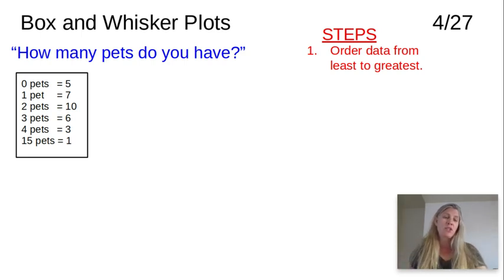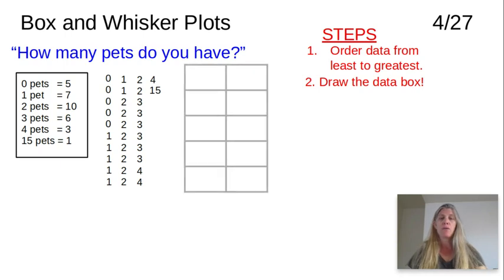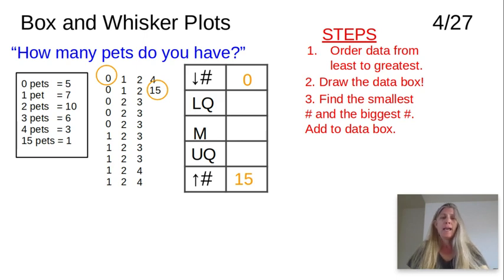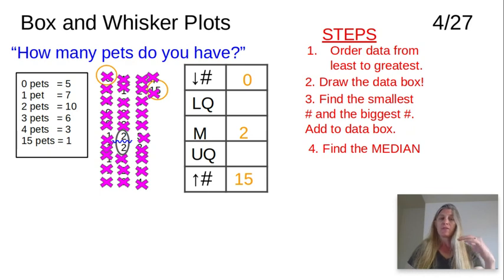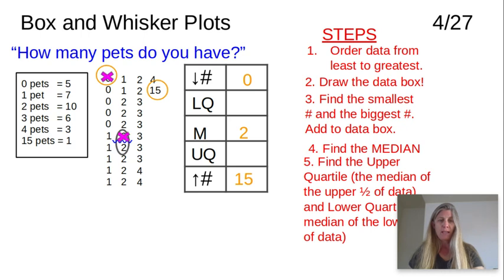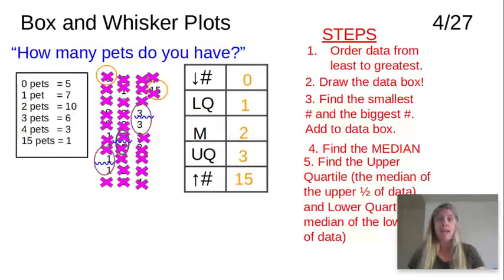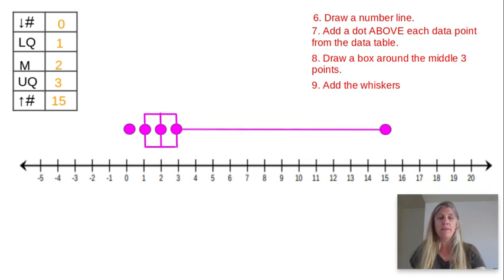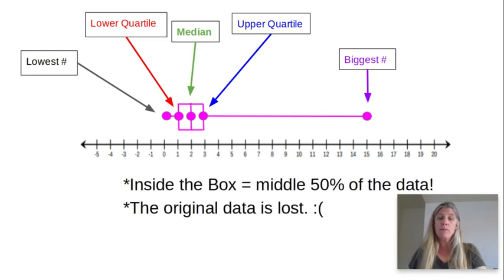4/27: 11.2.1 Box and Whisker Plots